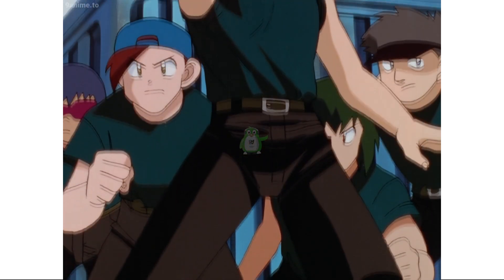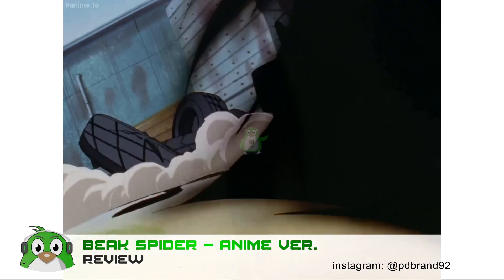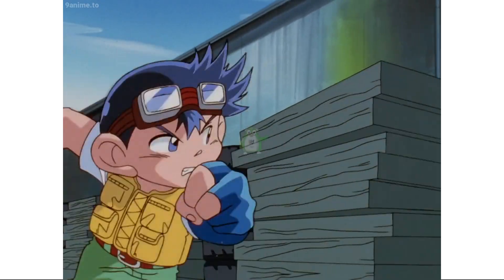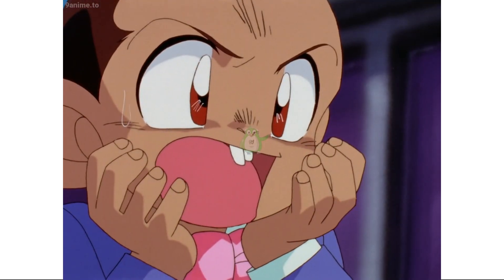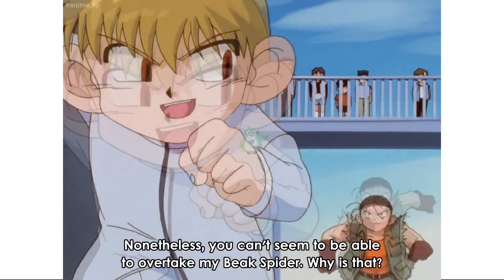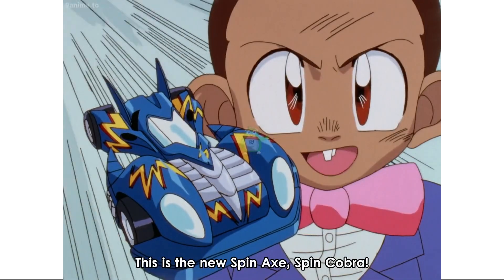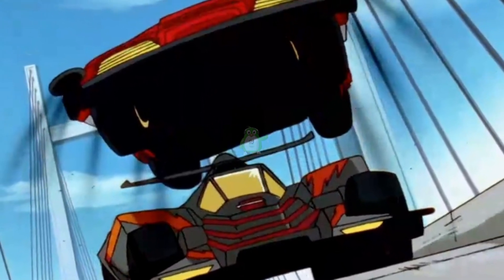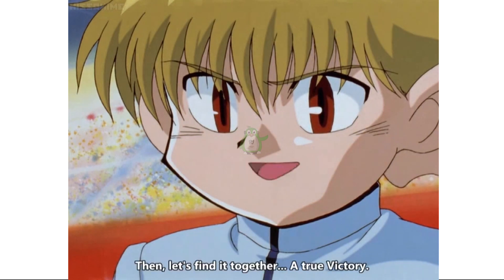BEAK SPIDER: MOBIL MINI 4WD PEMOTONG APAPUN!!! (STORY ANIME VER.)